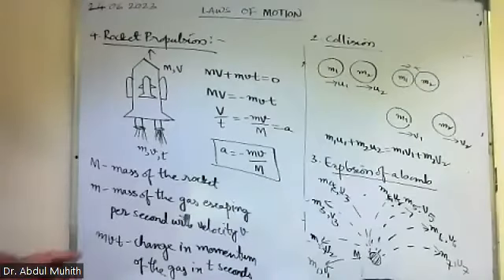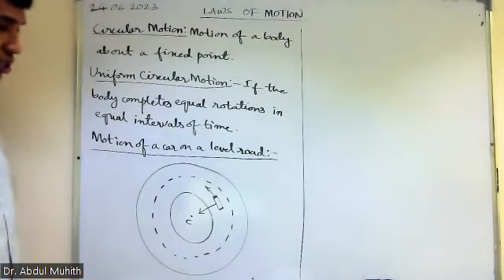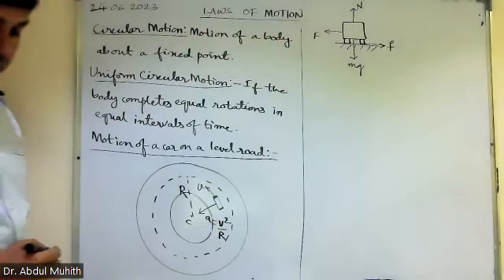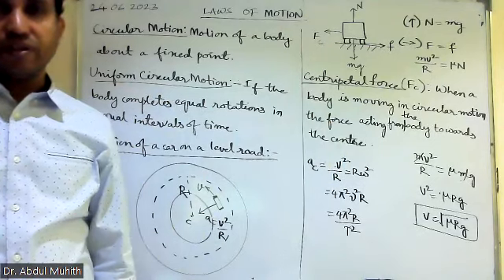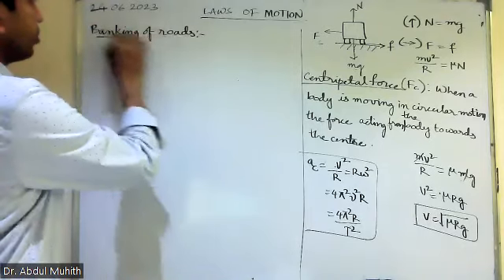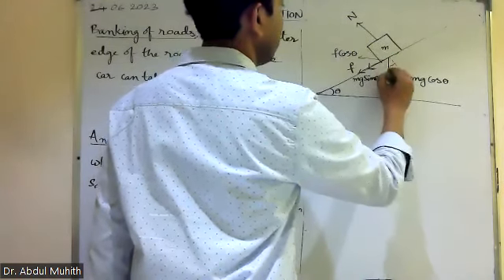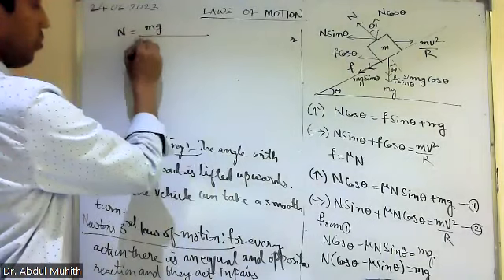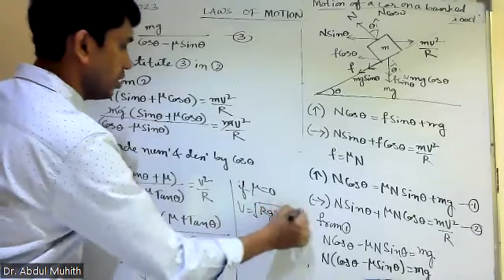Laws of Motion-CBSE class 11